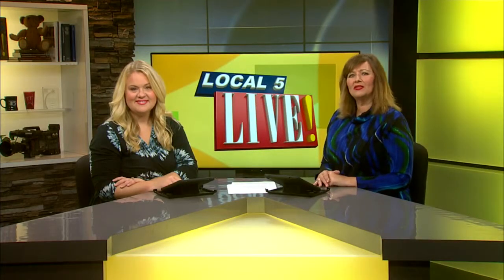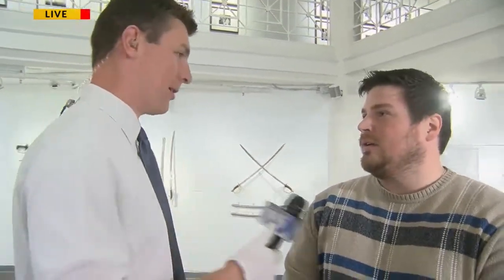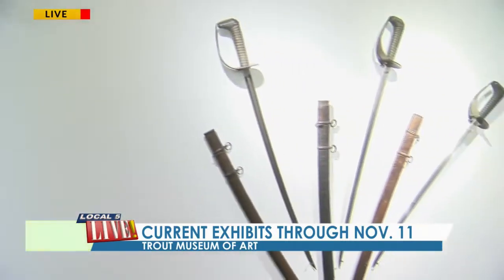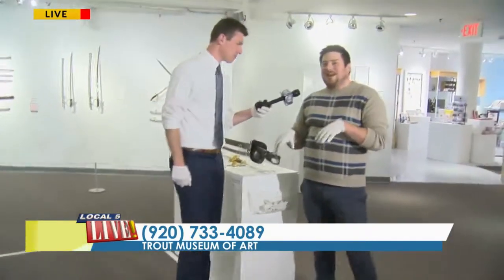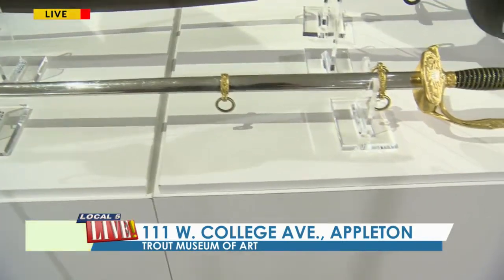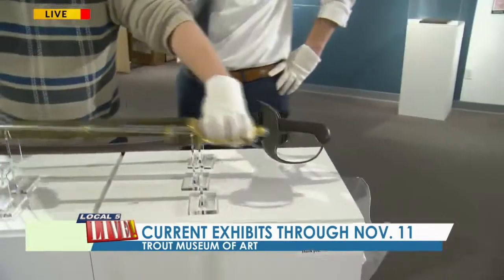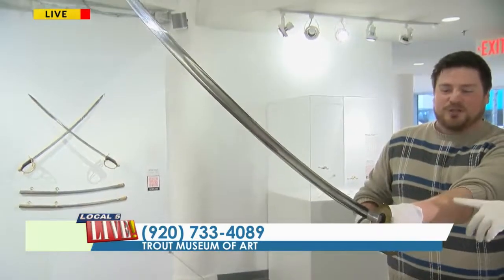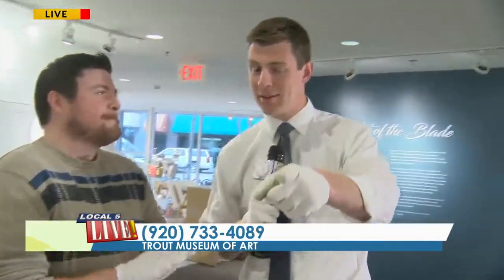Trout Museum of Art